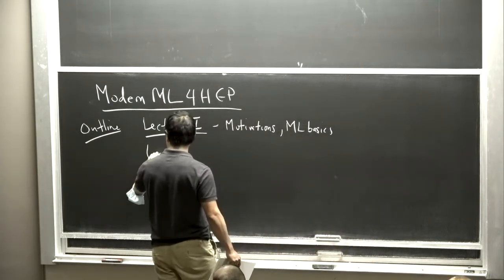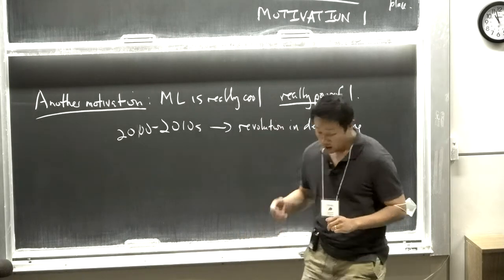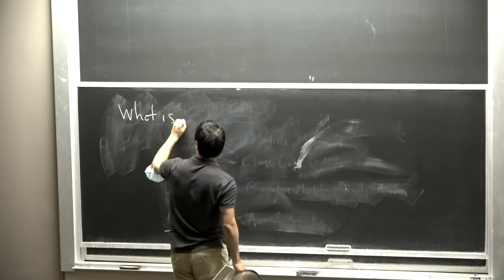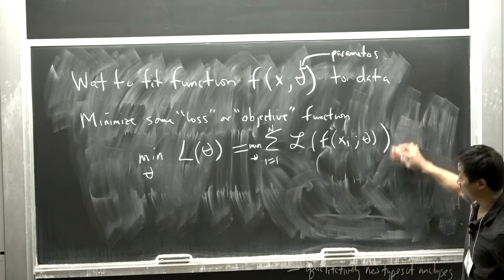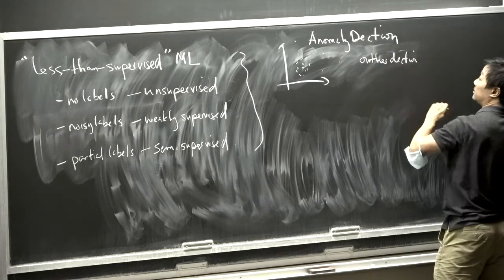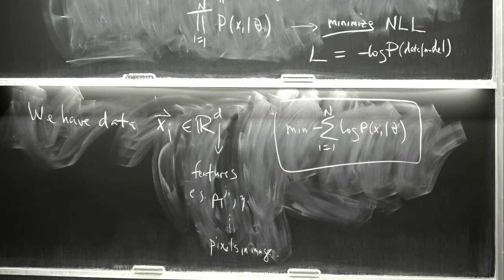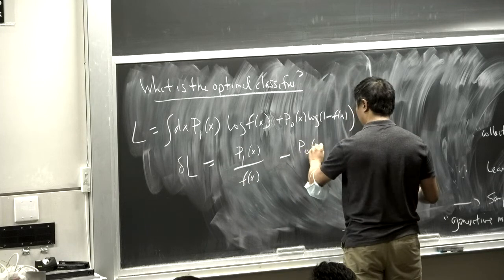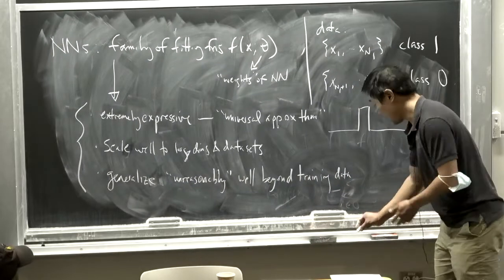David Shih Lecture 1 on Machine Learning